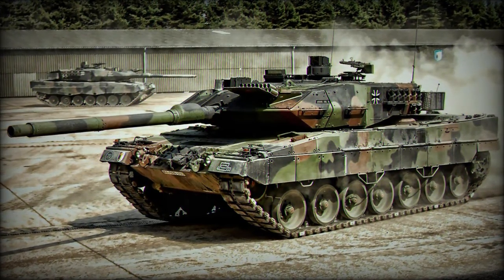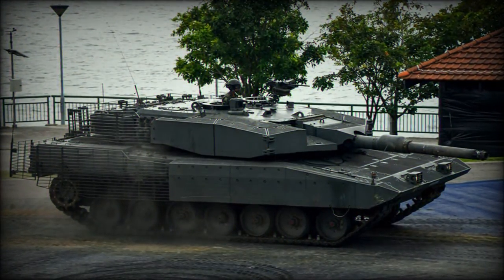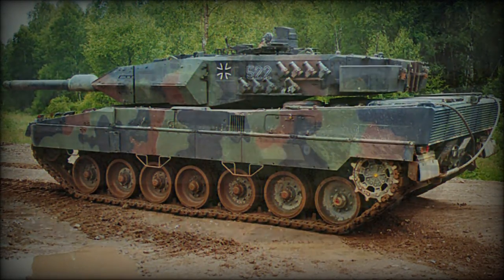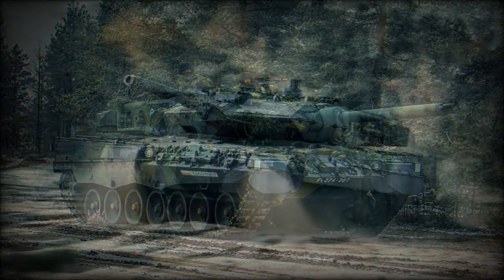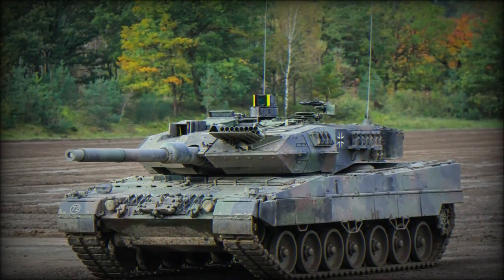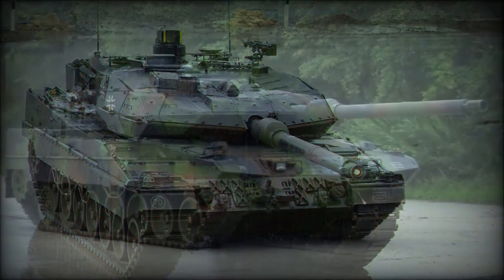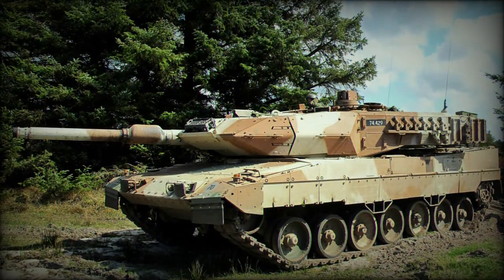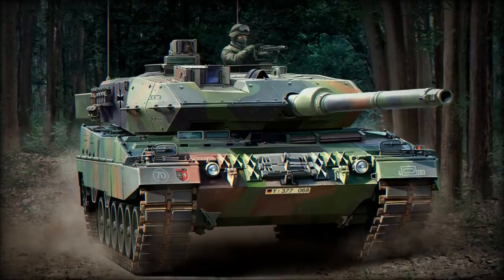Leopard 2A5 Main battle tank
The Leopard 2A5 main battle tank is a radically improved variant of the Leopard 2. It was introduced in 1990. By 1998 a total of 225 German Army Leopard 2 main battle tanks were upgraded to the 2A5 standard. At that time the Leopard 2A5 was referred as the best main battle tank in the world. In 2013 German MoD signed a contract with Poland to sell 105 Leopard 2A5 tanks from the Army stocks, cutting down the number to 120 machines. Export operators are Denmark (57), Norway (52), Poland and Sweden (120). Norway obtained ex-Dutch Leopard 2A4 tank and upgraded them to 2A5 standard.